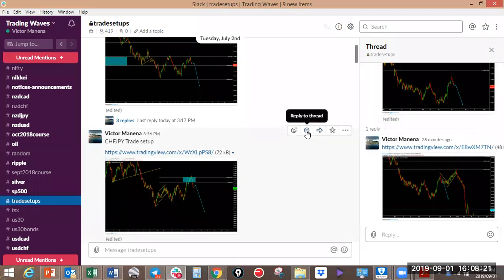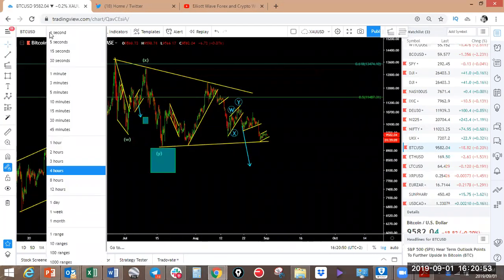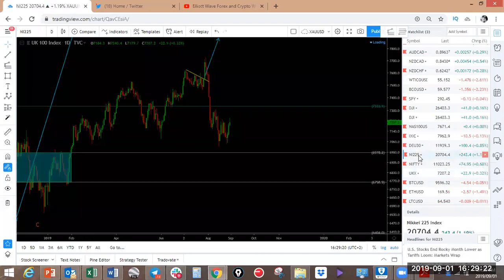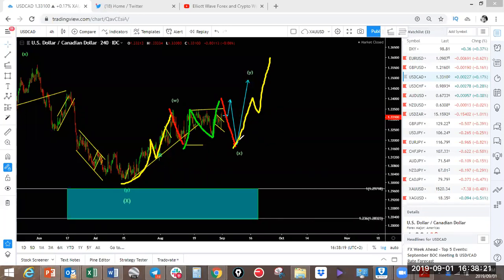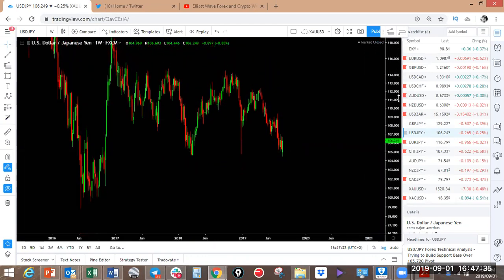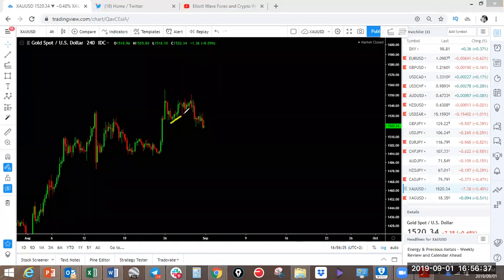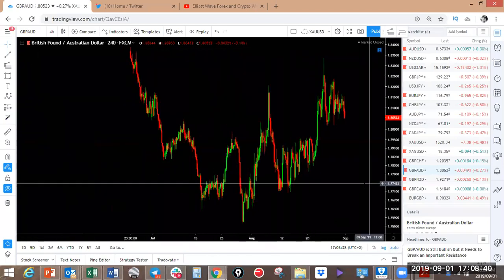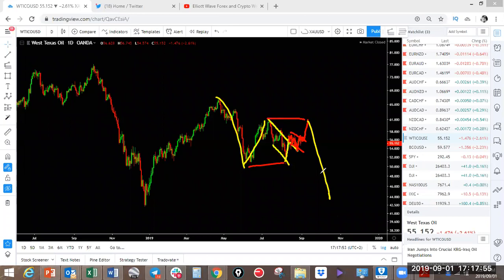Elliott Wave Forex and Crypto Weekly Outlook 2-6 September 2019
Sep 2-6 2019 Market Analysis,

The next course starts on the 9-19 September 2019. Course is available on videos to get started before the live sessions in September.
Trade Recaps:

    4:30  CHFJPY
    6:53  AUDJPY
    7:36  GBPUSD
    8:50  NZDJPY
    9:22  XAUUSD (Gold)
    9:40  XAGUSD (Silver)
    9:54  EURNZD
  10:04  USDJPY
  10:10  GBPJPY
  12:05  EURNZD
  12:30  EURCHF

Weekly Outlook 2-6 Sept 2019:

   14:53  BTCUSD
   19:06  ETHUSD
   19:22  LTCUSD
   19:40  XRPUSD
   19:59  S&P 500
   22:07  DOW JONES (DJI)
   22:24  NASDAQ
   22:44  DAX (DEU30)
   23:07  UK100
   23:38  NIKKEI
   24:34  NIFTY
   25:58  EURUSD
   29:14  GBPUSD
   31:29  USDCAD
   33:14  USDCHF
   34:18  AUDUSD
   36:09  NZDUSD
   37:09  USDZAR
   39:55  GBPJPY
   41:30  USDJPY
   45:32  EURJPY
   47:48  CHFJPY
   48:53  AUDJPY
   49:40  NZDJPY
   49:53  CADJPY
   50:44  XAUUSD (Gold)
   55:11  XAGUSD (Silver)
   56:53  GBPCHF
   58:16  GBPAUD
1:00:48  GBPNZD
1:01:11  GBPCAD
1:02:11  EURGBP
1:03:05  EURCHF
1:04:18  EURNZD
1:05:31  EURAUD
1:05:45  EURCAD
1:06:11  AUDCHF
1:06:25  AUDNZD
1:06:58  CADCHF
1:07:37  AUDCAD
1:08:00  NZDCAD
1:08:14  NZDCHF
1:08:26  WTICOUSD (West Texas Oil)